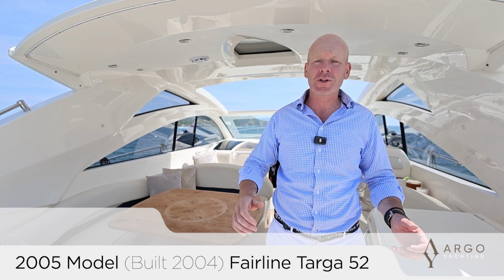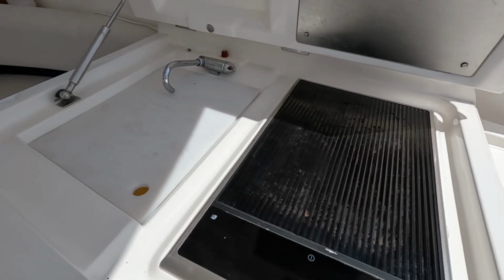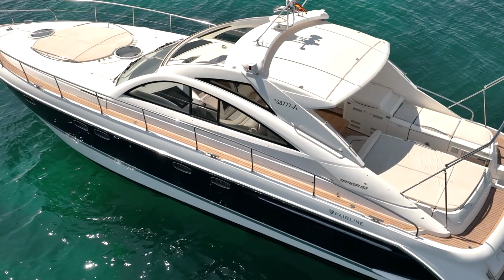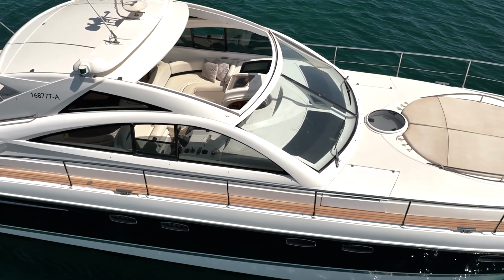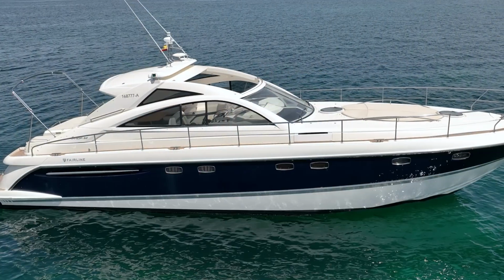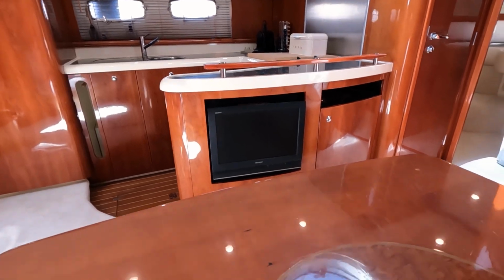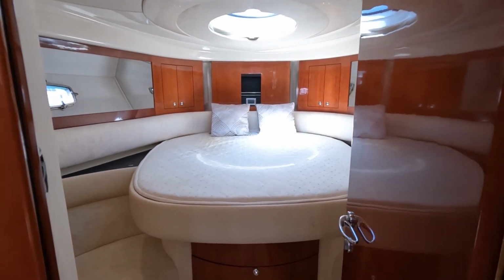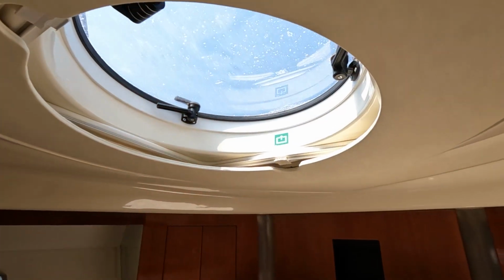2004 (2005 Model) Fairline Targa 52 GT 'Panda' | FOR SALE | Full walkthrough with David Walder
2005 model of the Fairline Targa 52 GT built in 2004 with Hard Top fitted with powerful twin Volvo D12 715hp diesel engines. This much loved family boat is presented for sale in fine condition and has a large Med Spec with extras including generator, A/C, passerelle, AIS and much, much more.
Recent refit work has been carried out to keep this Fairline Targa 52 GT up to date including servicing for the coming season and her mooring can be passed to a successful buyer.
Williams 285 Jet tender is available by separate negotiation

2005 Model, Built 2004 • EU tax paid • Twin Volvo D12 715hp EVC diesel engines • 3 Cabins accommodating 6 guests • American Cherry gloss interior joinery • Exterior refit with teak decking on bathing platform, side decks and companionways in FlexiTeek (Oct 23) • New seacocks throughout vessel • Onan generator • Air-conditioning with touch control panels • Sidepower bow thruster • Cockpit wetbar • JVC audio system with Bluetooth and new speakers (2024) • Sony TV • Panasonic combi oven • Williams 285 Jet Tender available by separate negotiation • Mooring can be passed to new owner